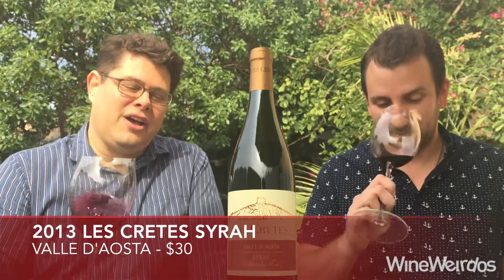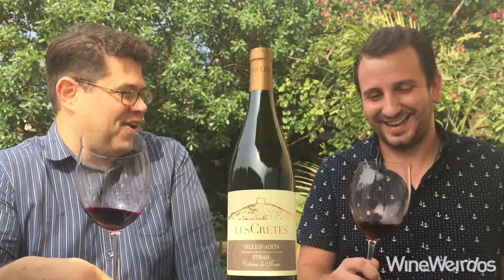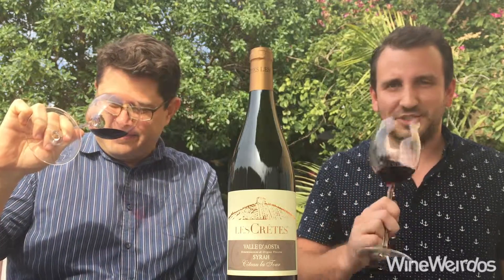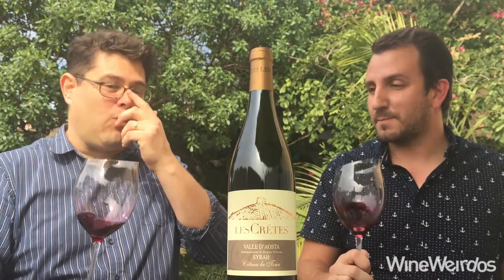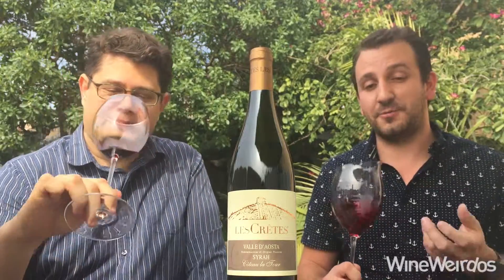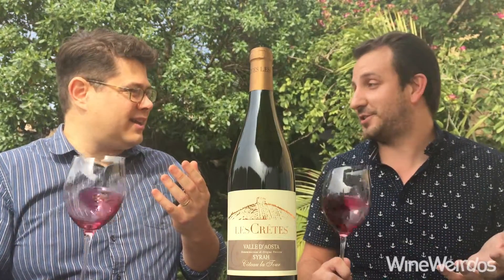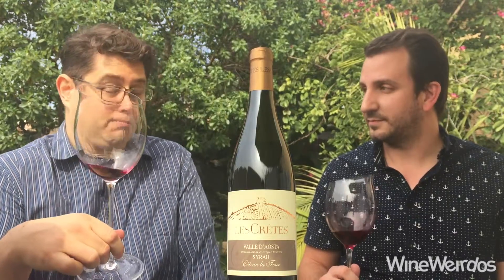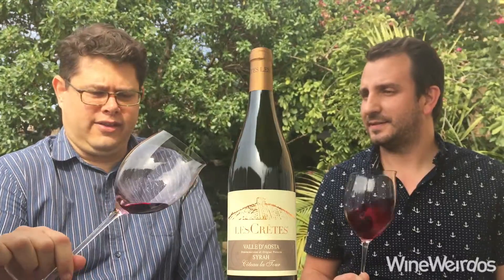2013 Les Crêtes Syrah Valle d' Aosta Red Wine from Northwest Italy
Les Crêtes
2013 Syrah
Italy - d 'Aosta
$30.00